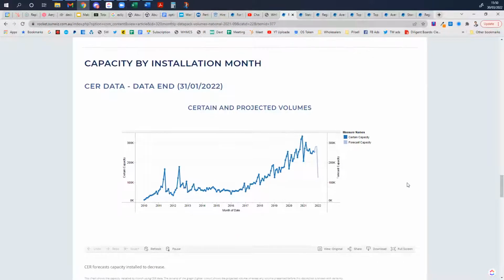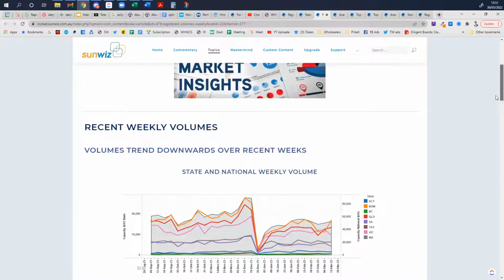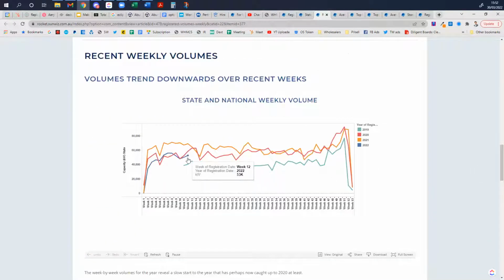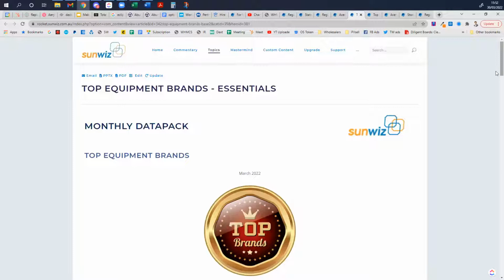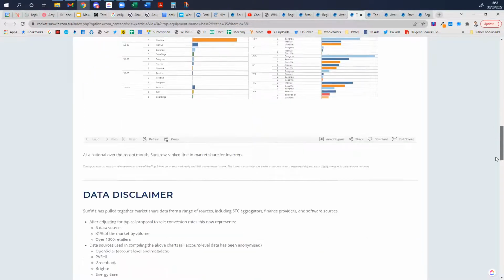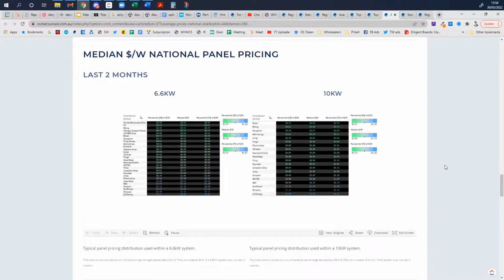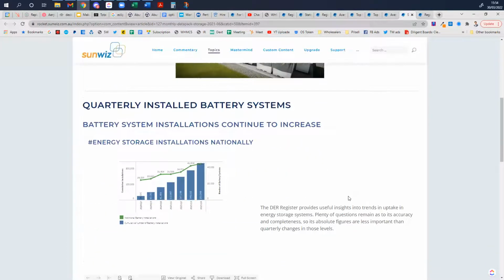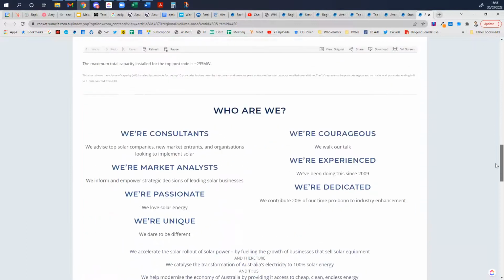What more does LuminateEssentials provide, compared to SunWiz's Insights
An exploration of the additional content available in your Luminate Subscription